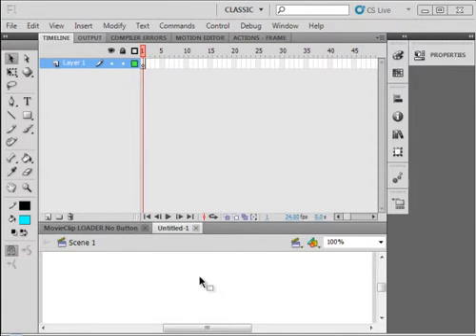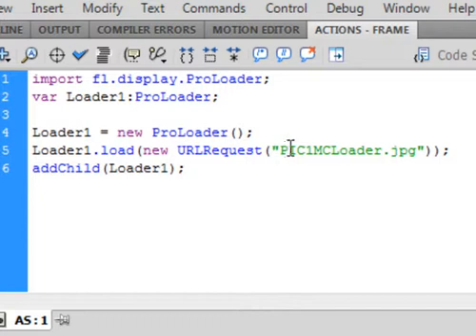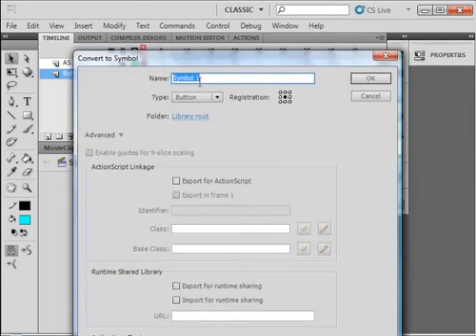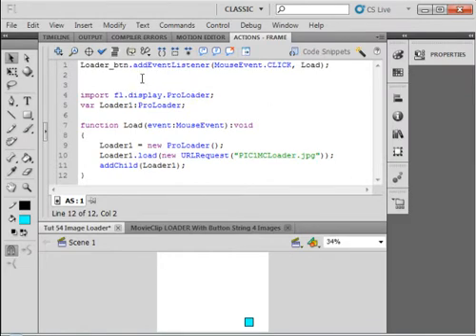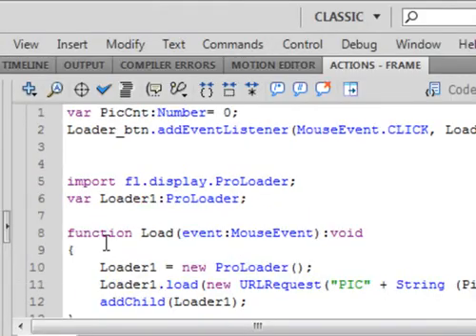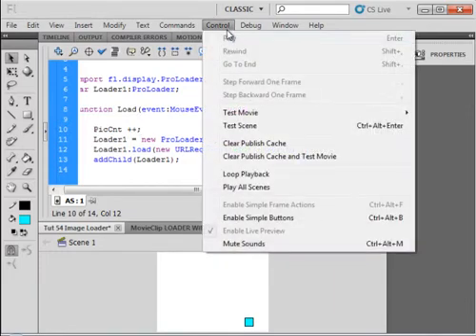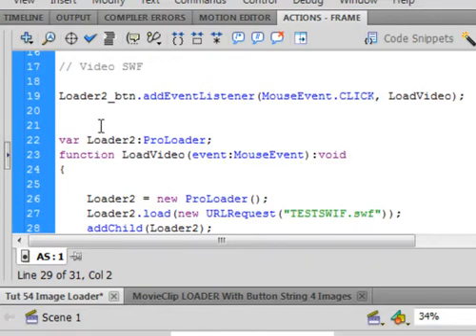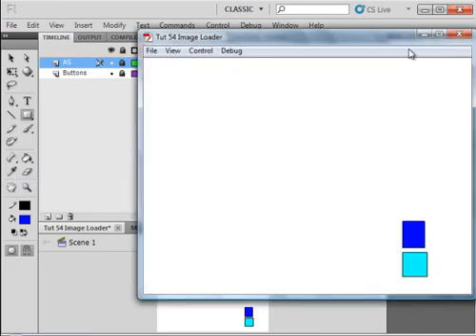Flash CS5 Tutorial 54 Image Loader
Images and videos can make the size of your fla. very large. So do not put them directly into your fla.. Load your videos and images using action script.